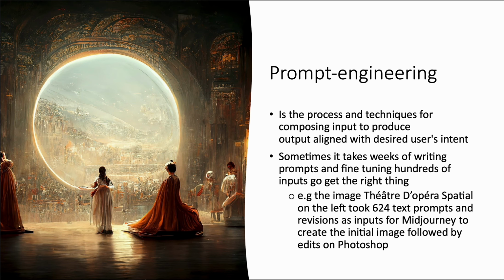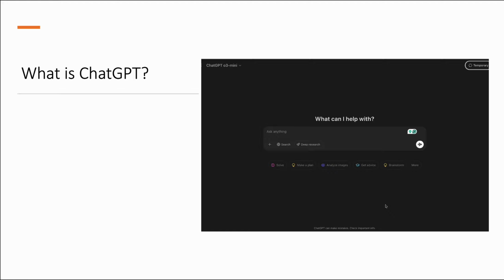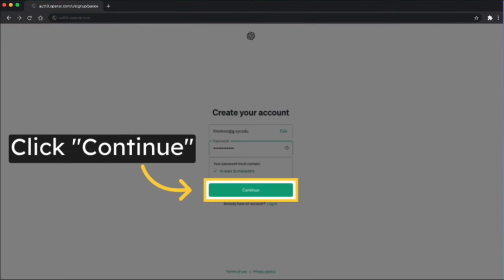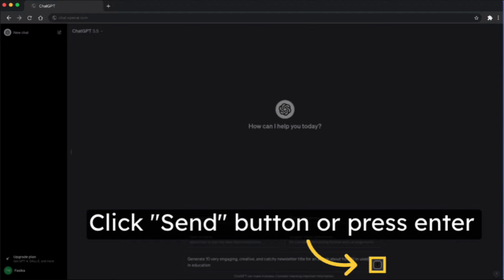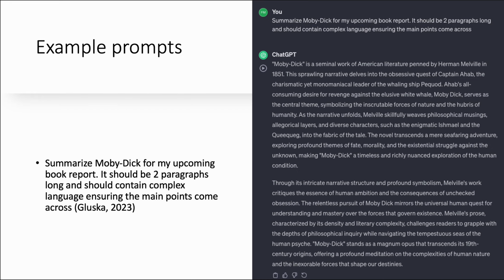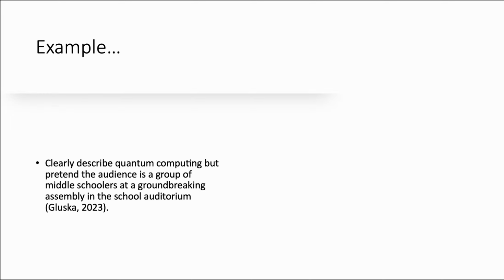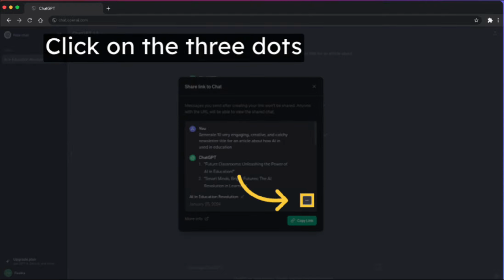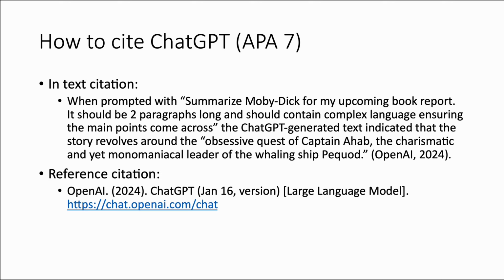Introduction to Prompts Using ChatGPT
This is an introduction to and best practices prompting ChatGPT which also includes Activity 1 guide